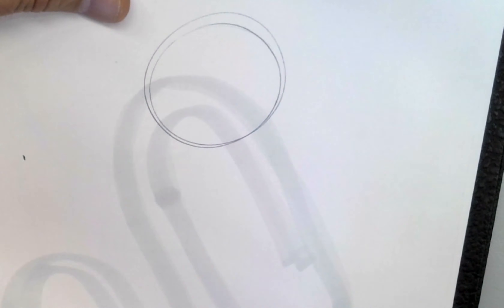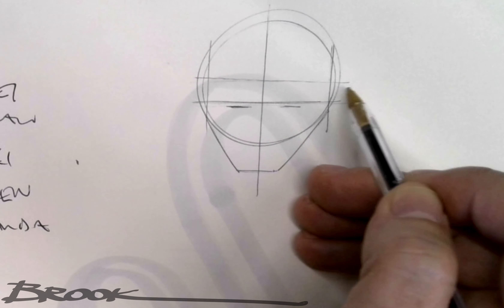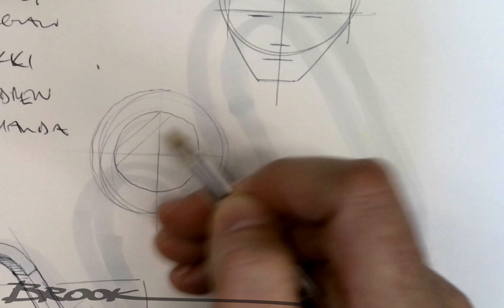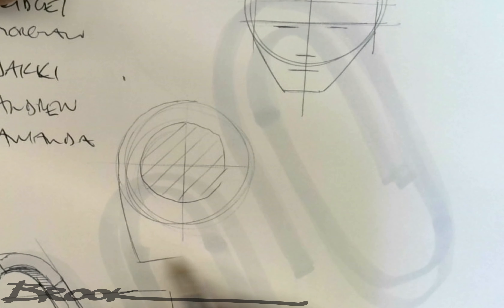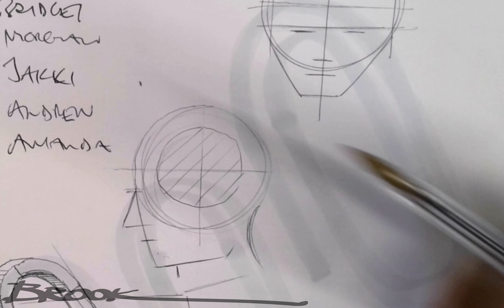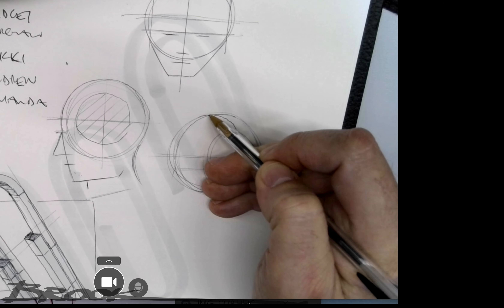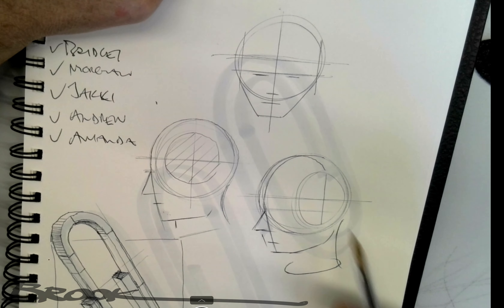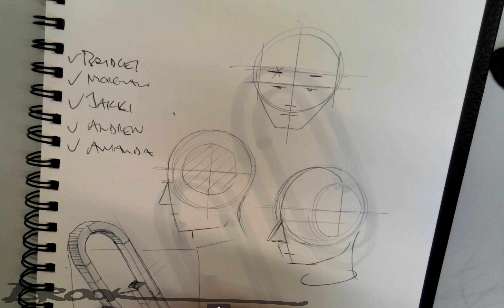Sketching A Human Head Using Geometry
How I draw simple heads using geometry.